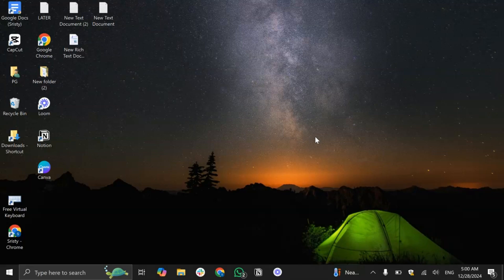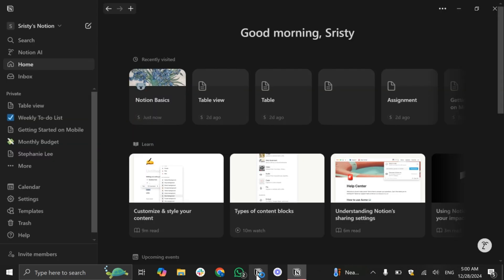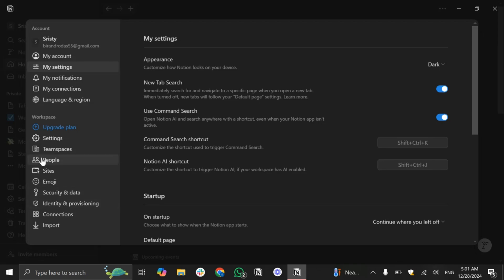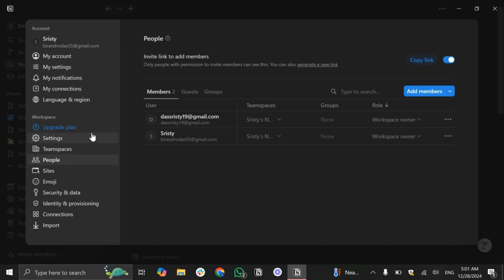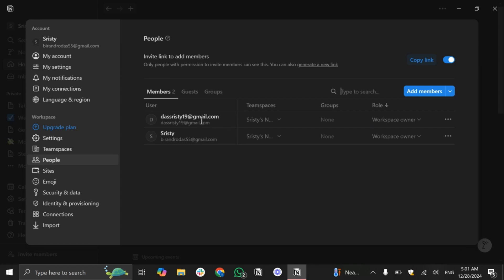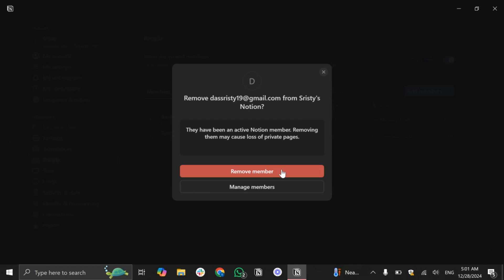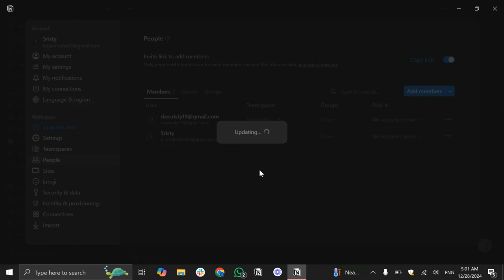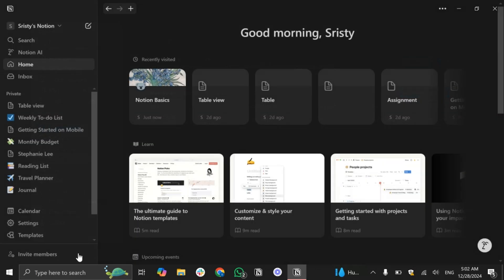How To Remove Members From Notion | Quick Guide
Hello, this video shows you how to remove members in notion.